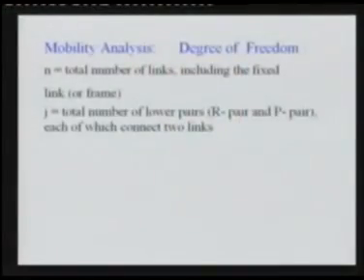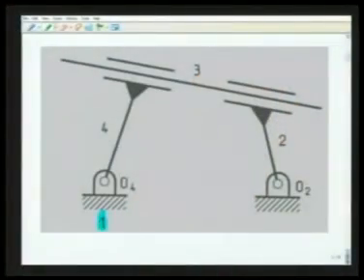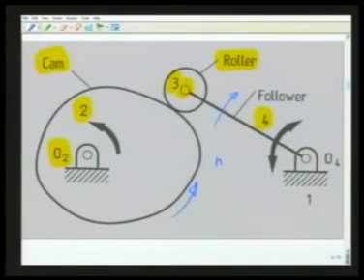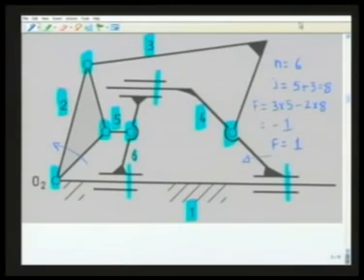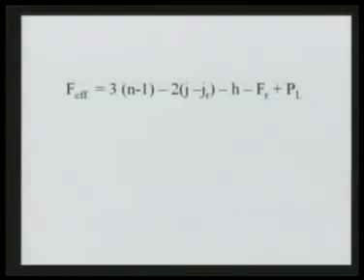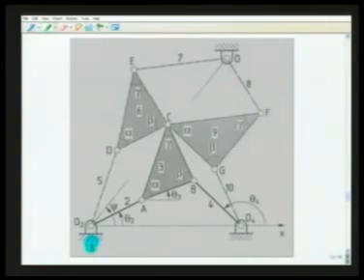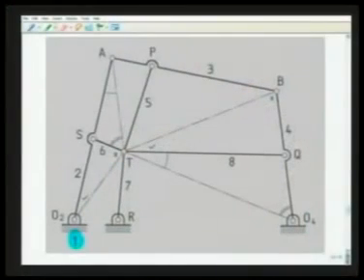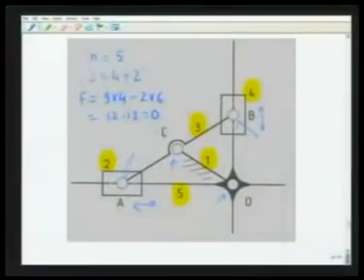Module 2 Lecture 1 Kinematics of machines